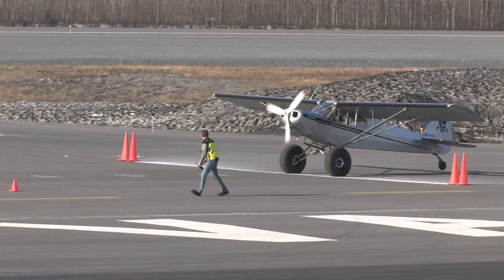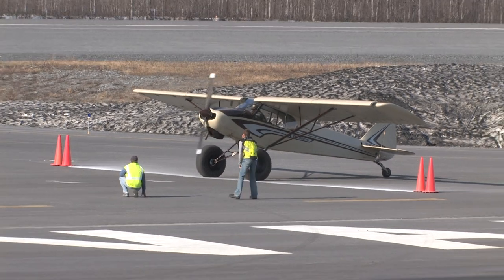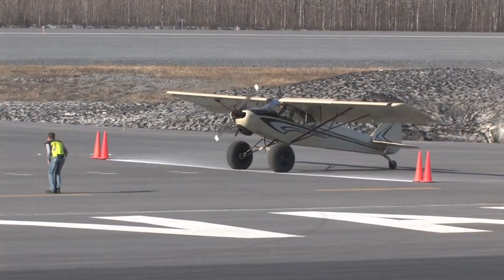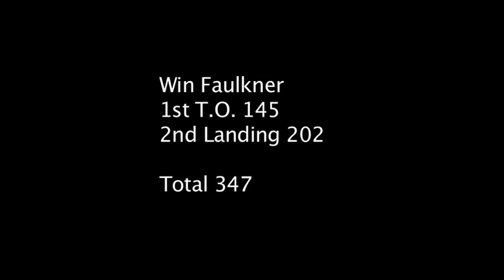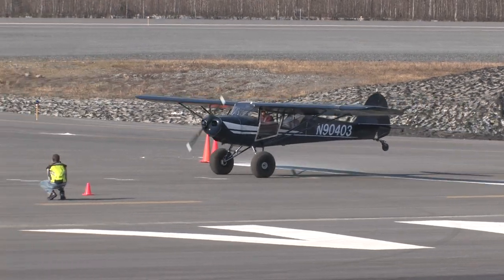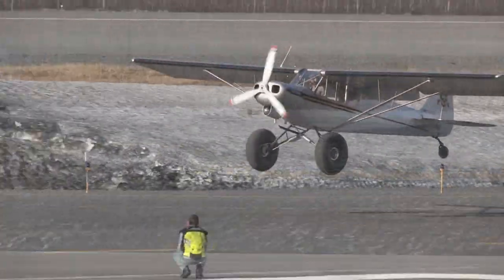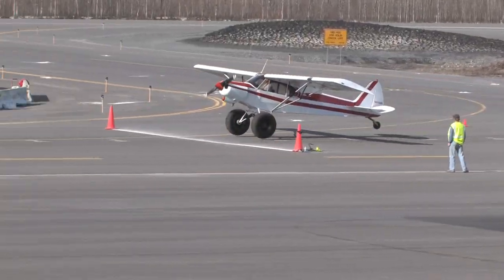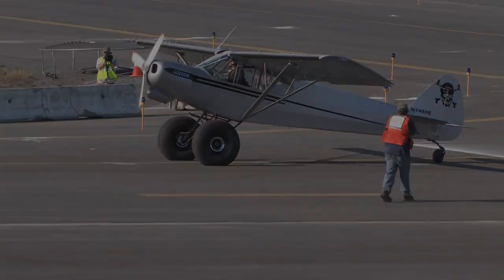STOL Valdez, AK. 2008 Short Take Off and Landing Competition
This was a section I filmed of the 2008 STOL at Valdez, AK.  This has become a fairly well known event that usually is held 2nd weekend in May.  Enjoy!